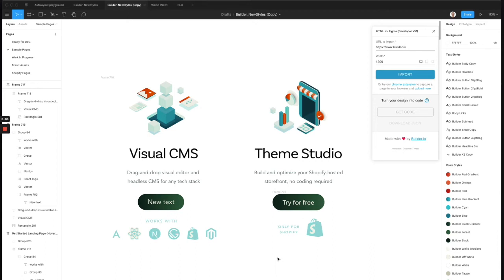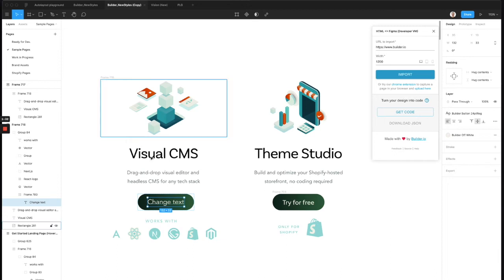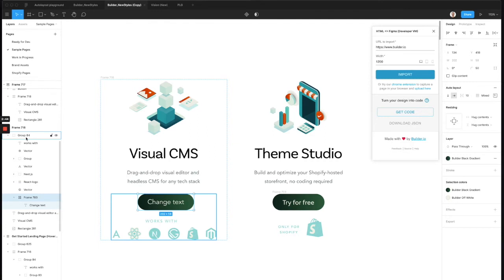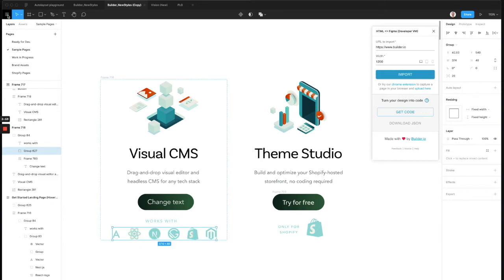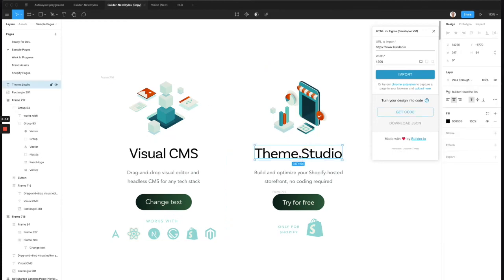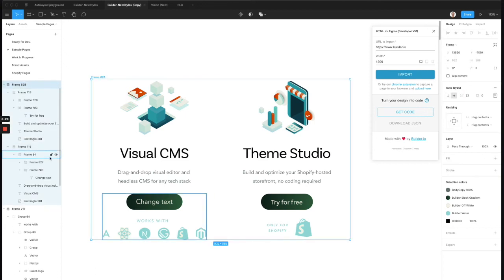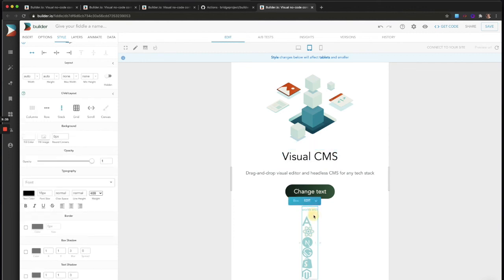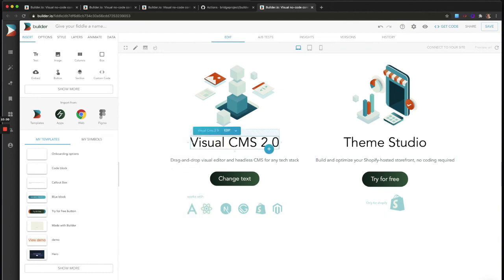Import Figma designs into Builder.io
Learn how to import your Figma designs into Builder.io to turn them into code and live webpages!

[00:03] Figma Designs to use Auto Layout
[00:41] Similar Constraints
[06:08] Auto Layout
[08:29] Save as a Template